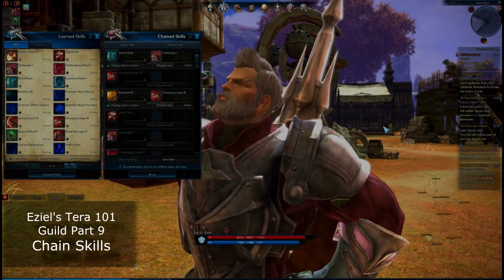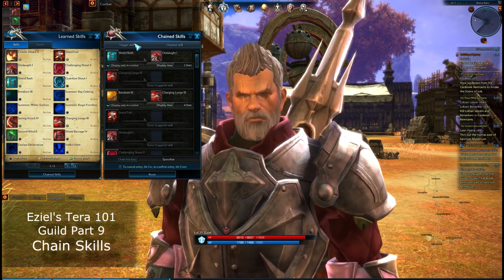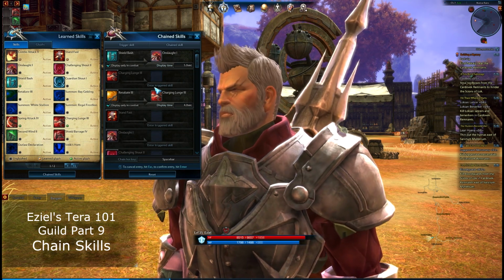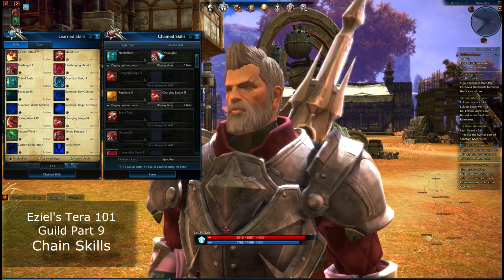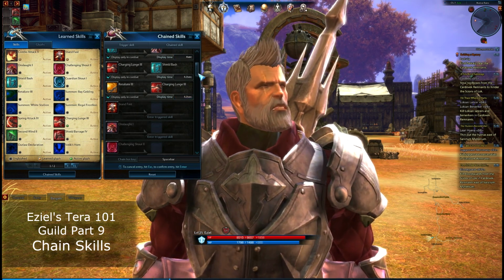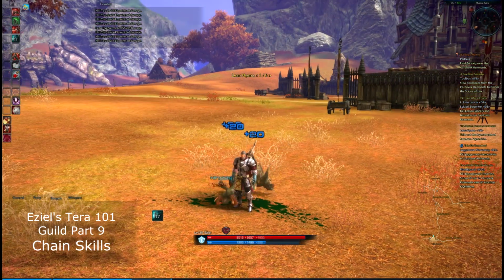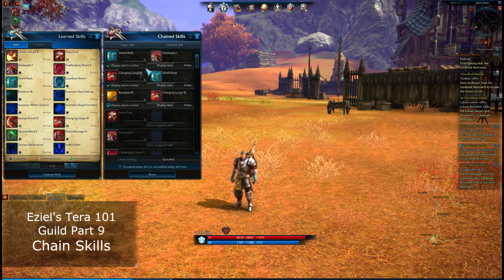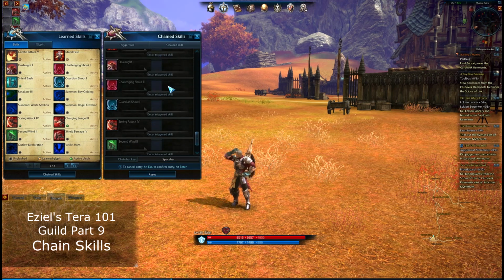Eziel's Tera 101 Guide Part 9 - Setting up Chain Skills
This is where I show you guys how to set up your chain skills off the trigger skills. And how to use them in combat.